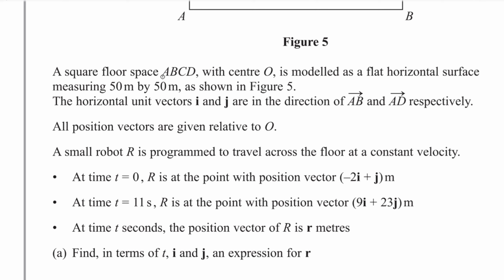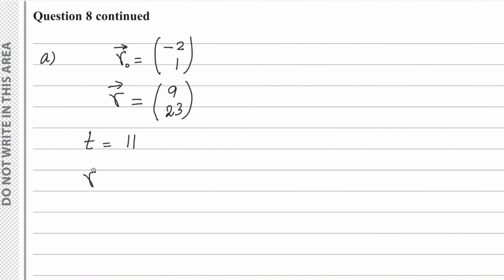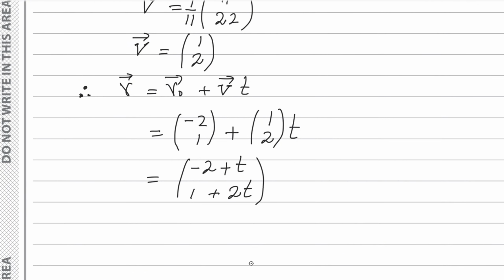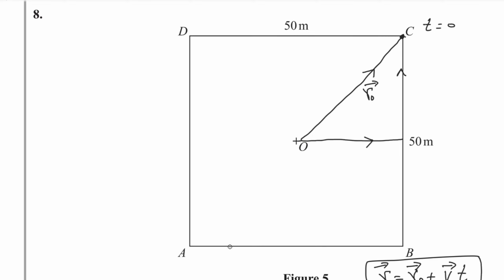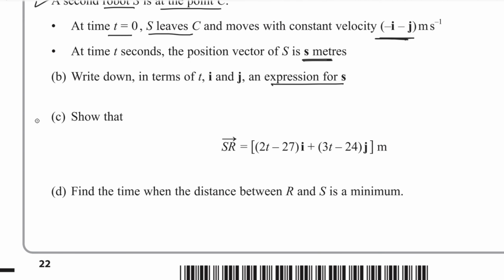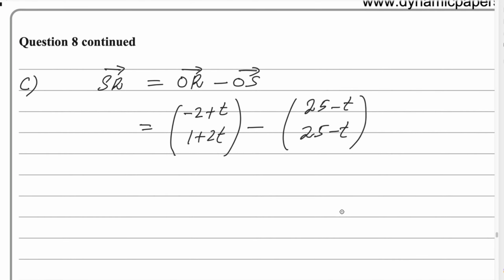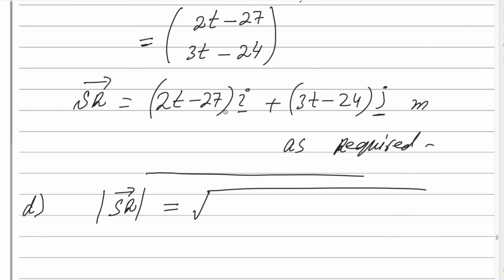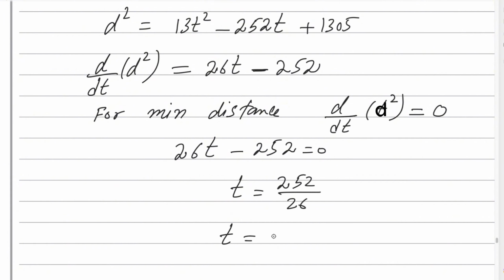Mechanics M1 May/June 2023 [Q 8] IAL Pearson Edexcel WME01/01| Minimizing Distance, Vector Equations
In this video, I tackled Question 8 from the Mechanics M1 May/June 2023 IAL Pearson Edexcel WME01/01 exam. The problem involved two robots moving with constant velocities across a square floor space. I explored the following key topics:

1. **Position Vectors**: I explained how to express the position of a moving object in terms of time using unit vectors.
2. **Relative Motion**: I determined the relative position vector between two moving objects.
3. **Minimizing Distance**: I calculated the time at which the distance between two moving objects was minimized.

This problem was a great example of applying vector mathematics to real-world scenarios, making it an essential study for students preparing for their Mechanics exams.